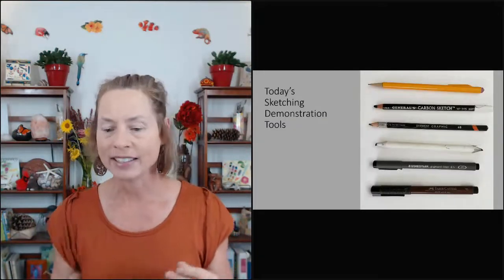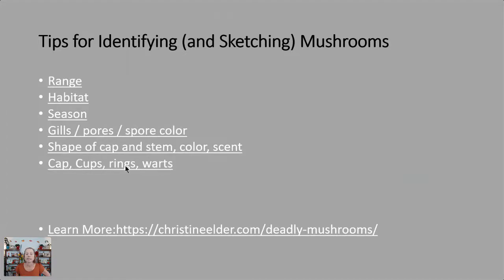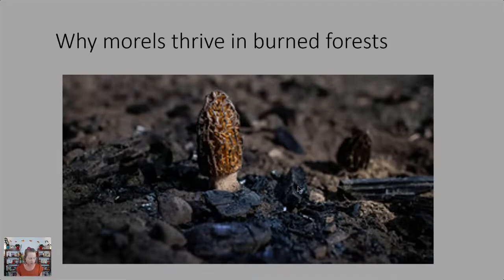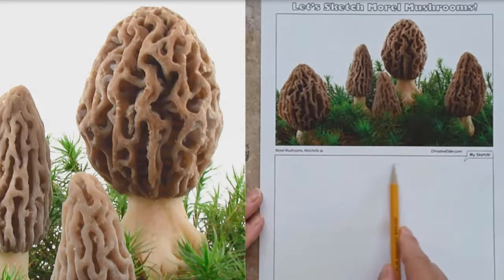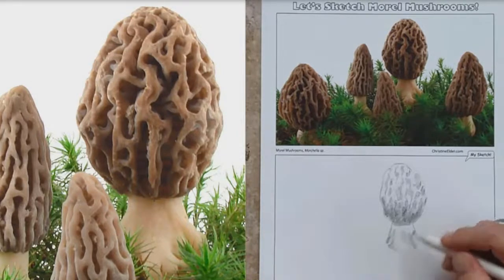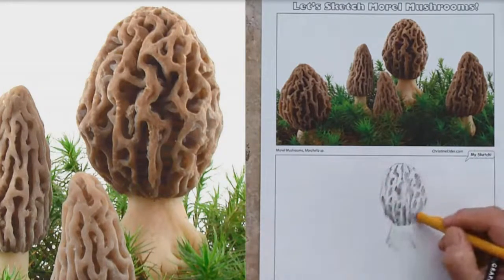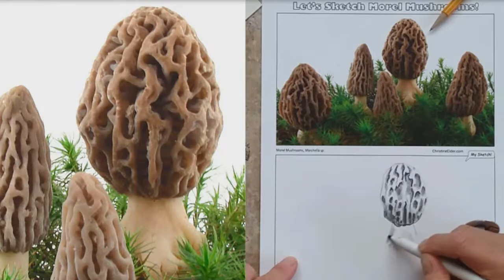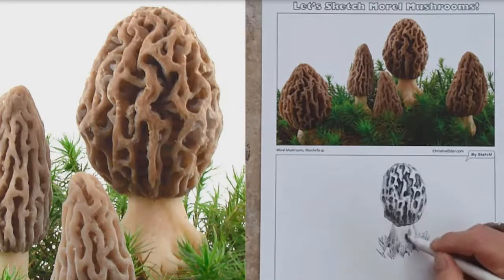Learn About and Sketch Morel Mushrooms!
In this video workshop you'll learn interesting facts about mushroom biology and anatomy, then I'll lead you in a step-by-step drawing demonstration of a morel mushroom.